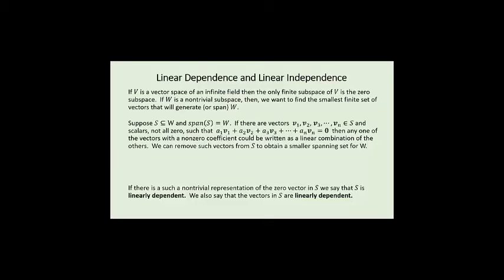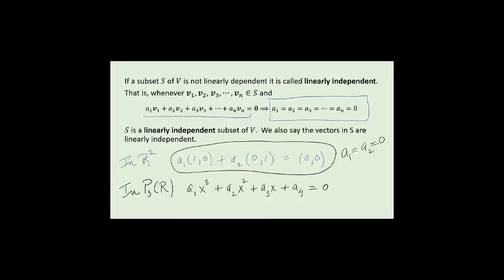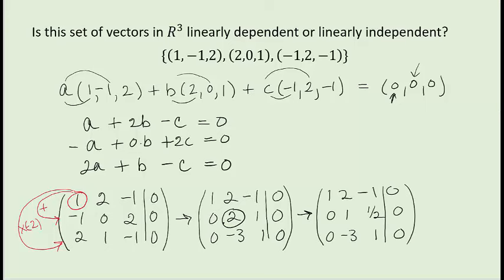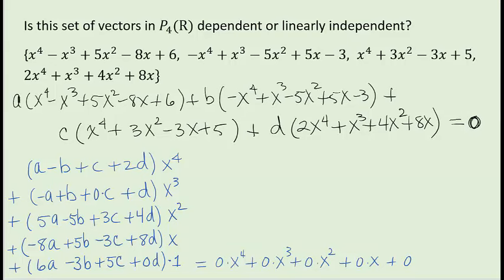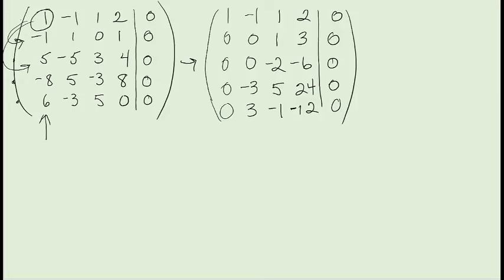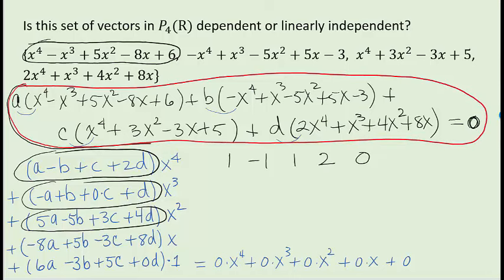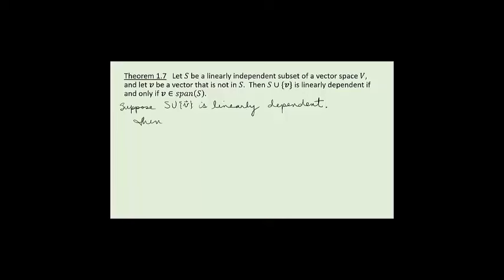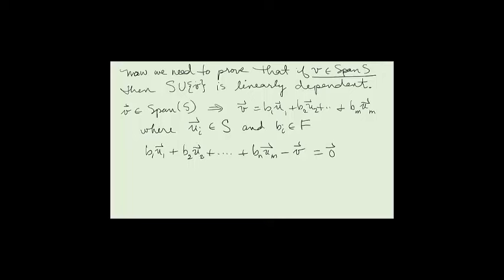Video 4 Linear Dependence and Linear Independence EDITED